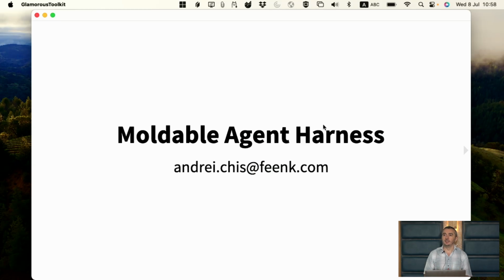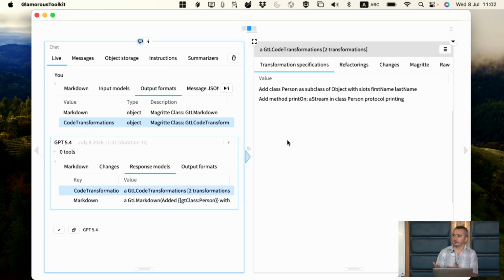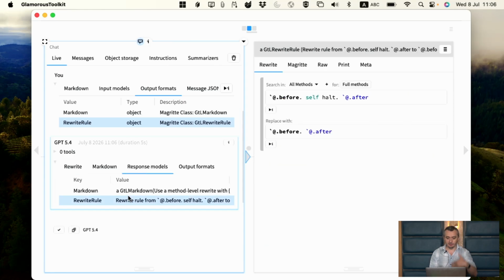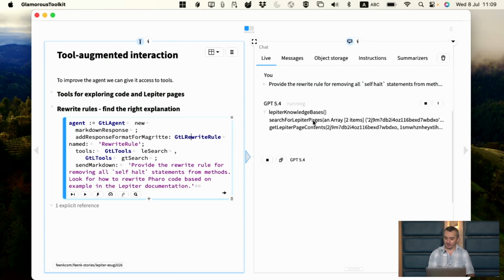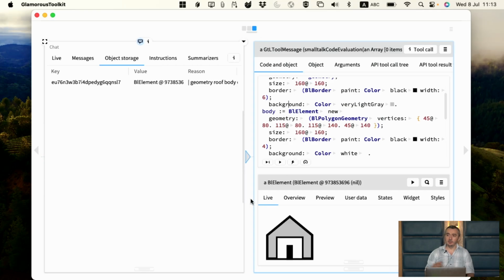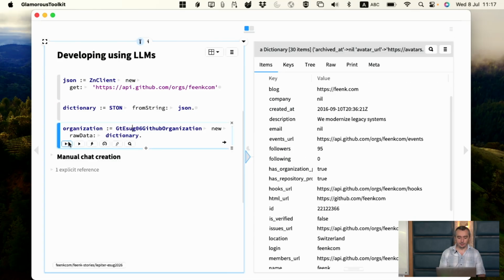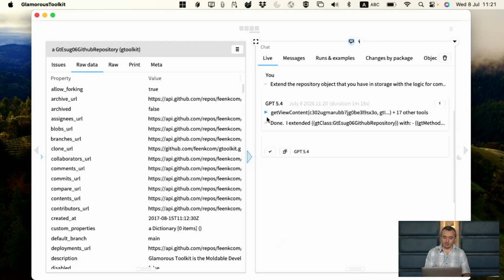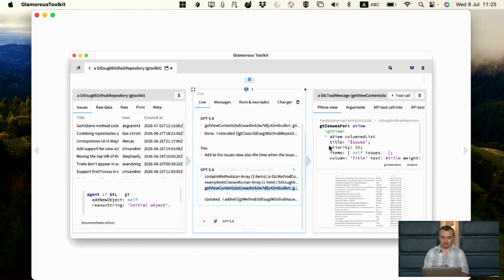Moldable LLM Chats in Glamorous Toolkit - Andrei Chis